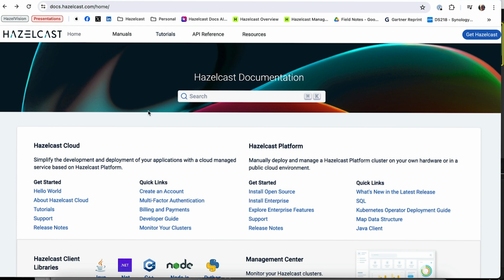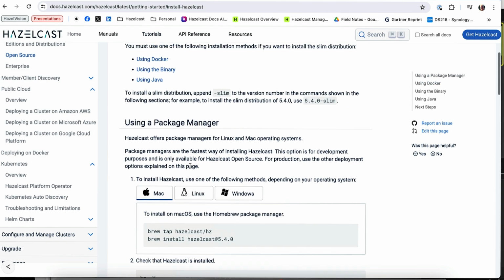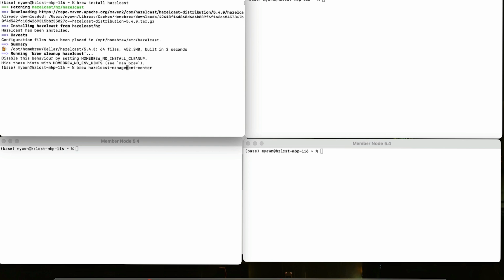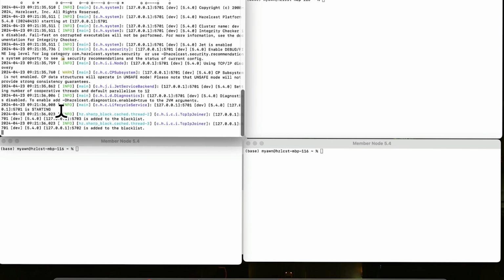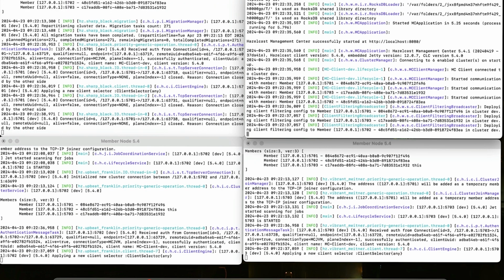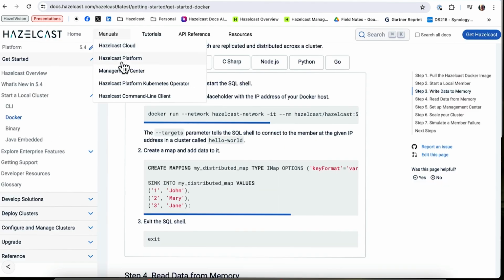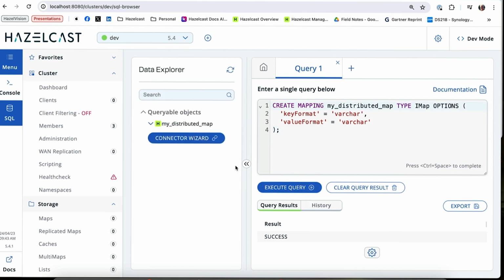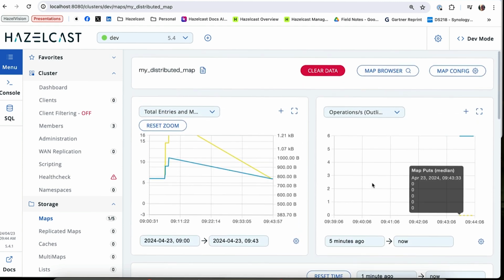Hazelcast Platform: The First Five Minutes | Tell-U-Vision | Episode 1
Welcome to Tell-U-Vision Episode 1: Hazelcast - The First Five Minutes.

In this episode, Mike Yawn, Senior Solutions Architect at Hazelcast, kicks off our series refresh by demonstrating how to quickly set up Hazelcast in your development environment. We'll cover the installation process step-by-step, following along with the latest online documentation to ensure you can replicate this on your own.

Starting with the basics, we'll show you how to install Hazelcast using a package manager (specifically demonstrated on a Mac laptop using homebrew). From tapping the Hazelcast repository to running and verifying versions, you'll see how effortless it is to get up and running with this powerful in-memory computing platform.

Discover the simplicity of starting a Hazelcast member, initiating a cluster, and exploring the Hazelcast Management Center for insights into your cluster's performance.

Join us as we explore Hazelcast's SQL capabilities, demonstrating how to define schema and add data directly through Management Center's SQL Browser. Learn how to interact with Hazelcast's distributed map structure using various clients, making your in-memory data management tasks straightforward and efficient.